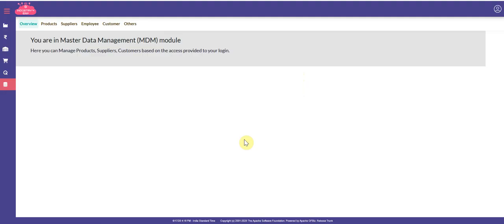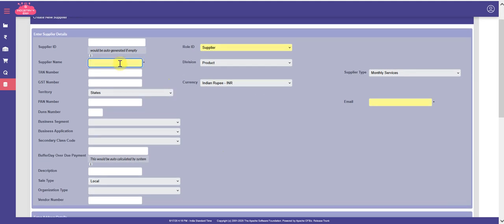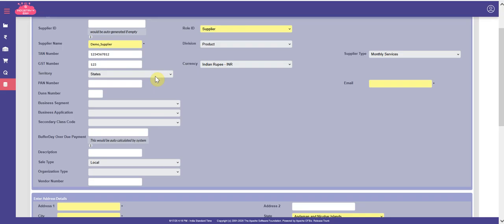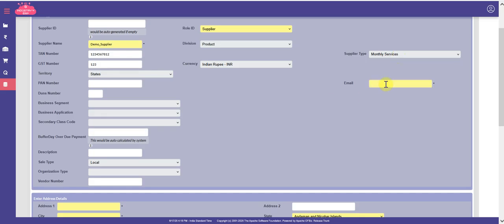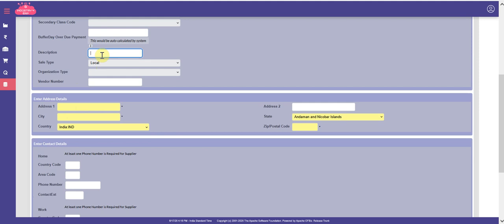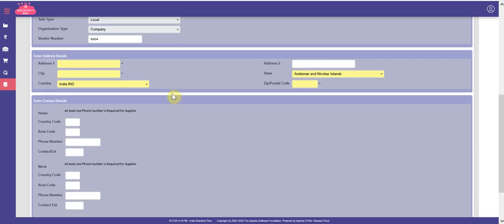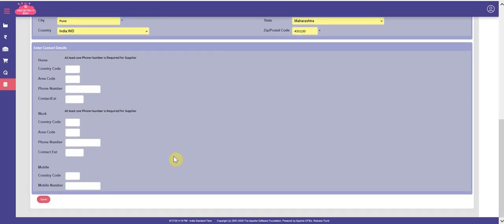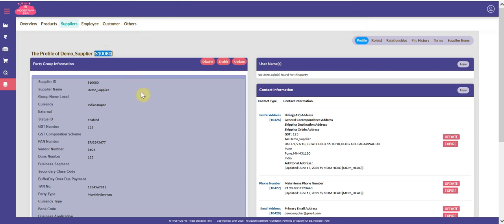2010 Create New Supplier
2010 Create New Supplier